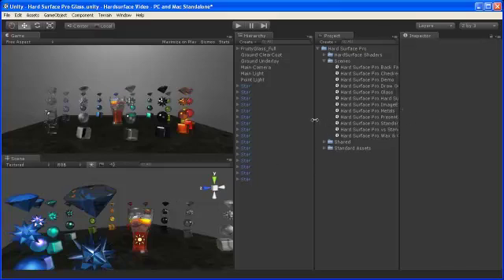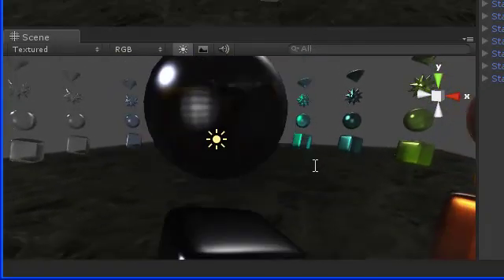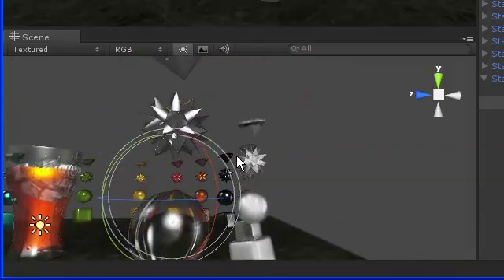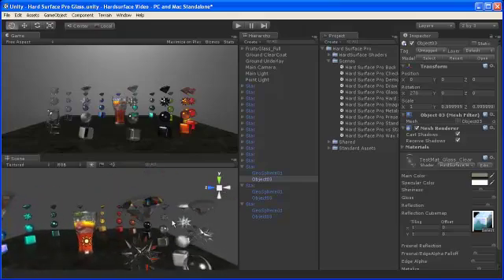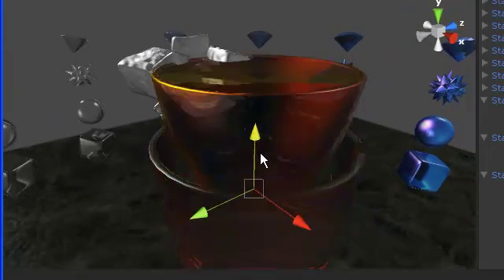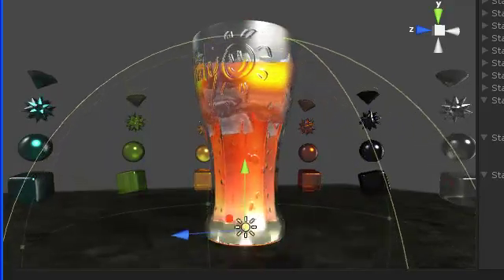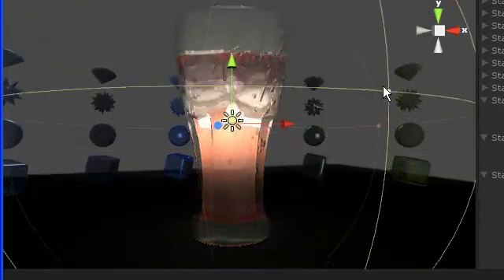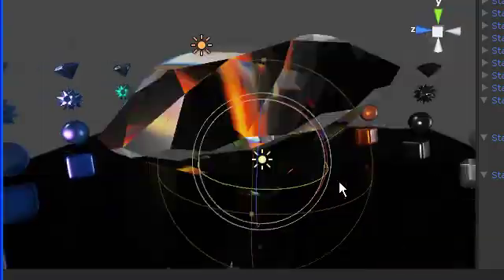Hard Surface Pro Glass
A shader and asset pack for the Unity engine, featuring realtime screen spaced reflection and refraction, plus much more.